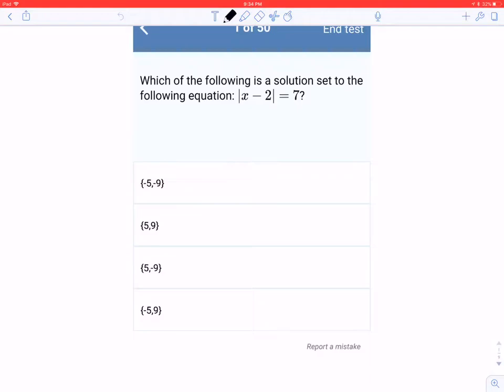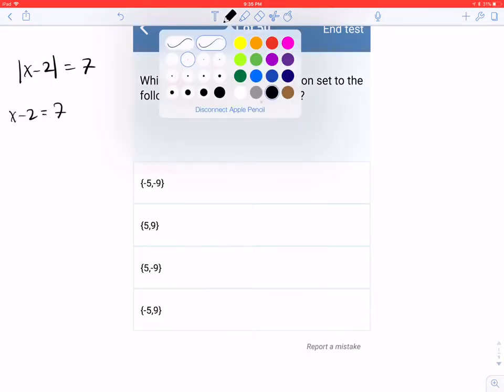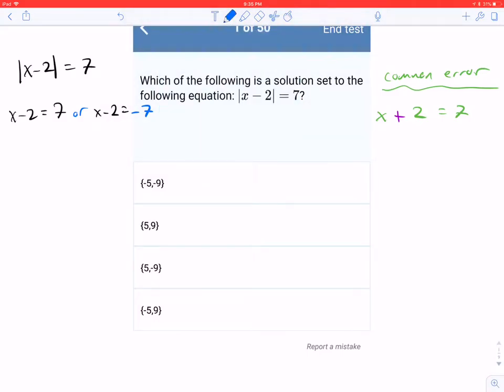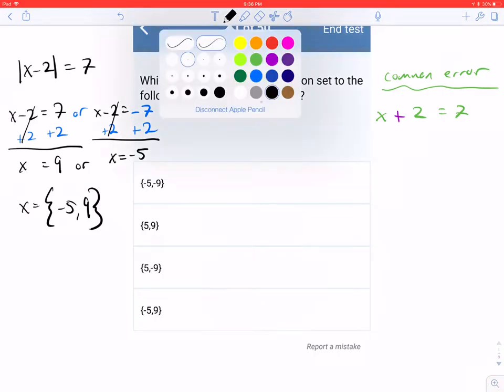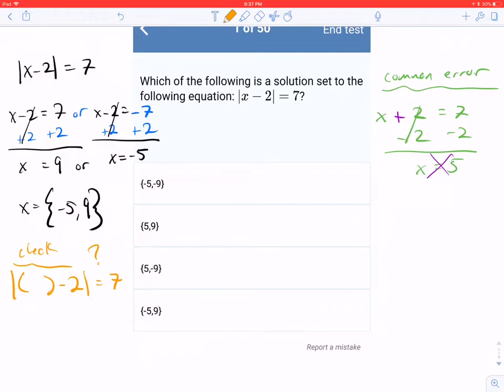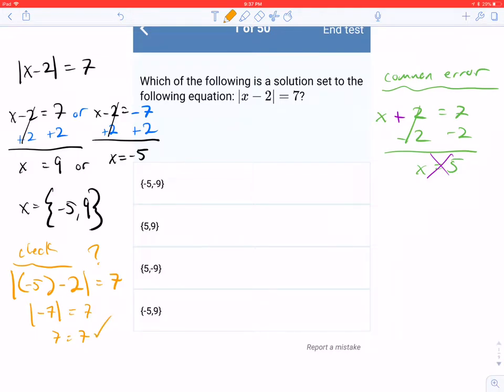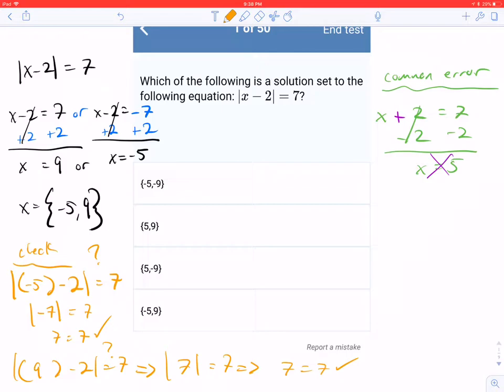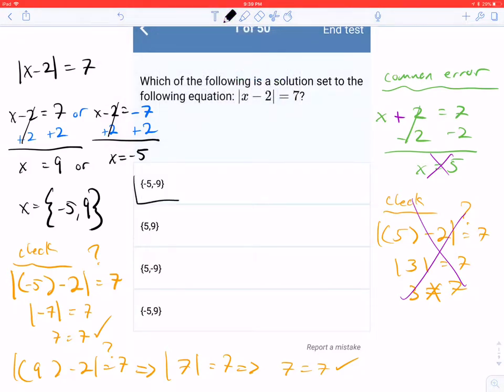Beautiful Mind Hollis - Absolute Value Equations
Here we take a look at solving absolute value equations.

Donations of any size are greatly appreciated at the following link